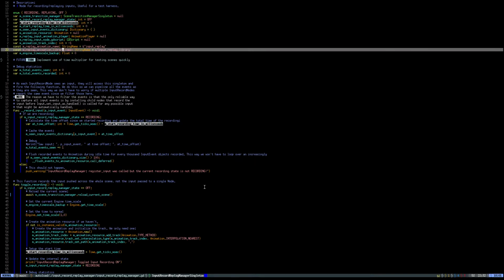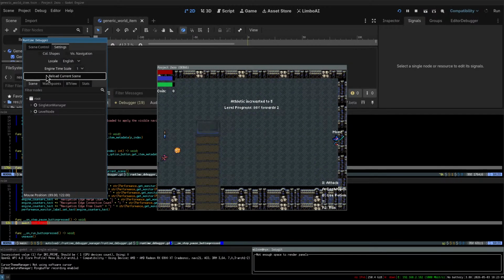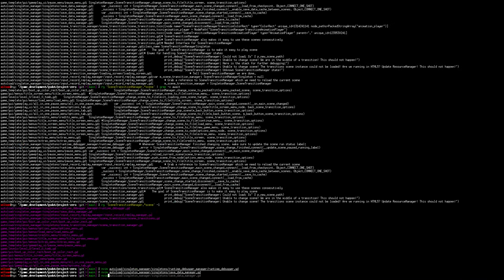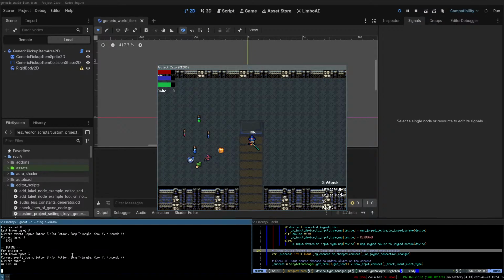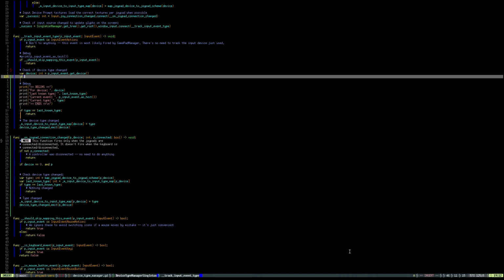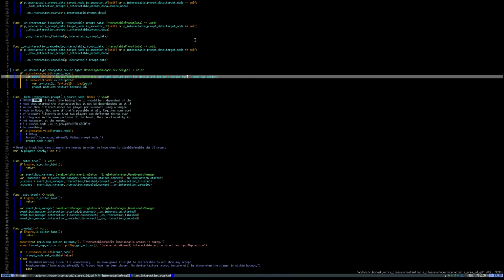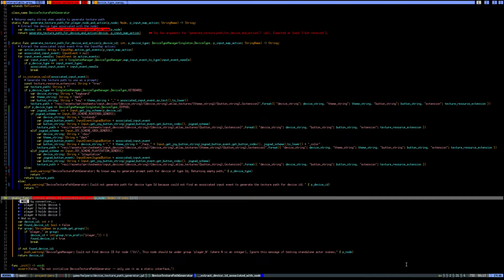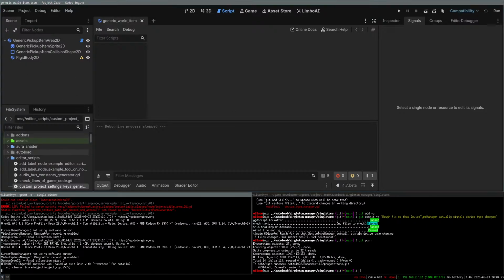Building a game | Godot Engine | C++ | GDScript